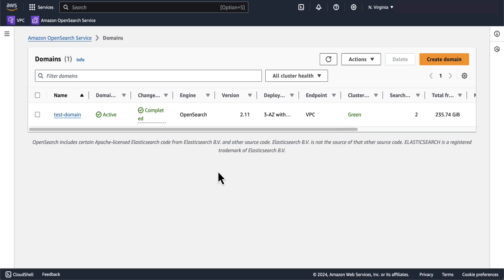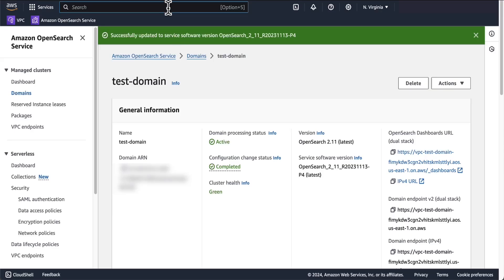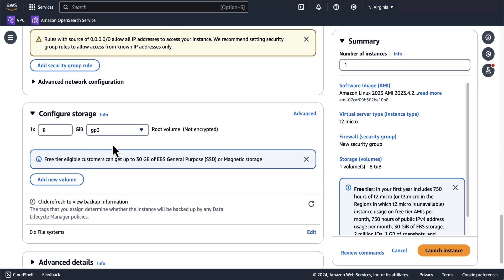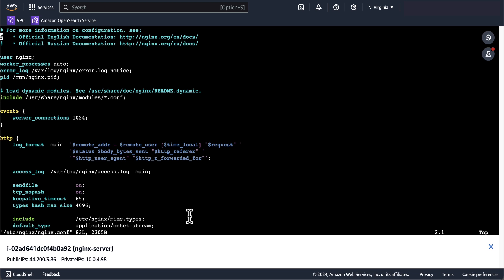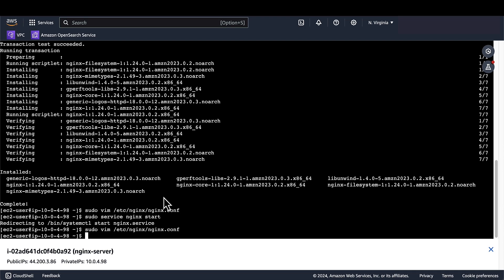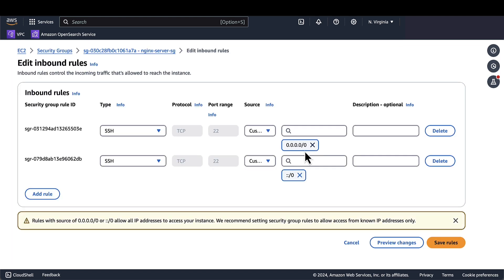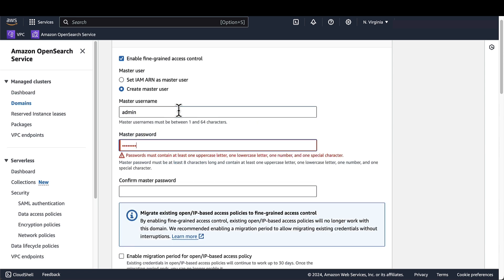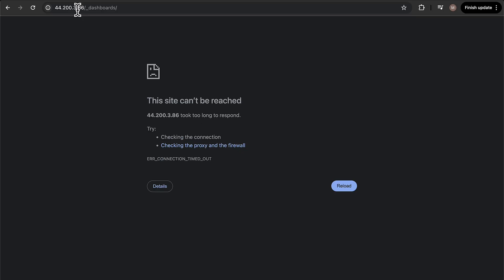Access OpenSearch Dashboards in a VPC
In this video, I show you how you can access OpenSearch Dashboards on a domain that is in a private VPC, with and without fine-grained access control enabled. For more info on this solution, check out the accompanying article here:

00:00 - Intro
00:30 - Accessing OpenSearch Dashboards without FGAC
06:26 - Accessing OpenSearch Dashboards with FGAC
10:57 - Conclusion